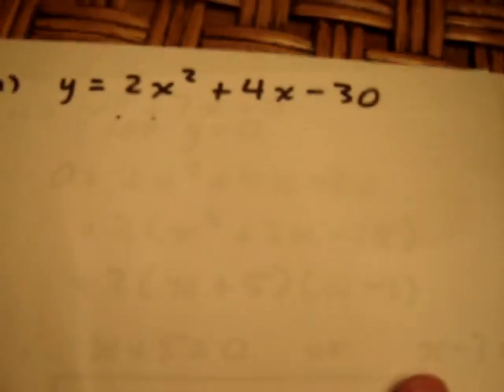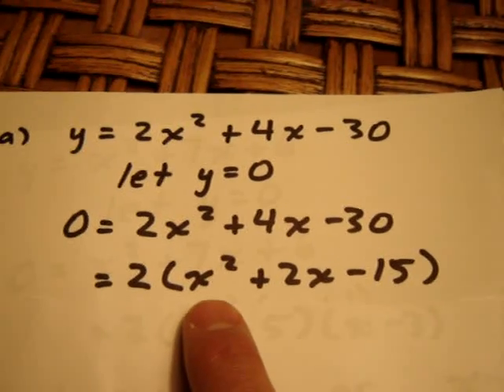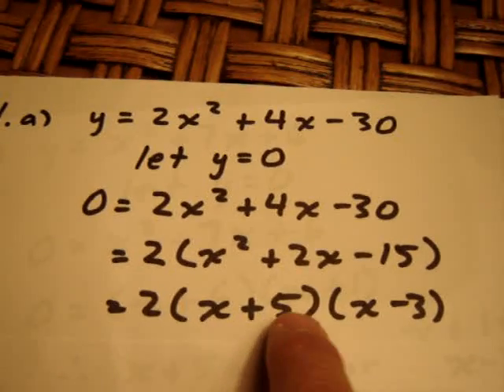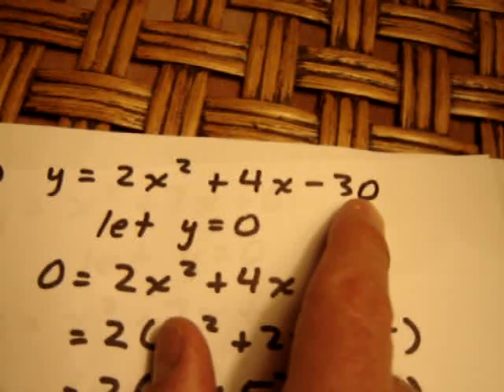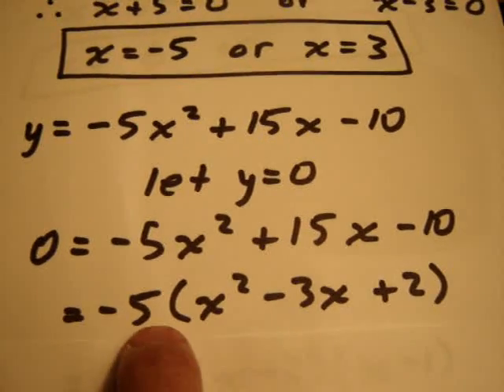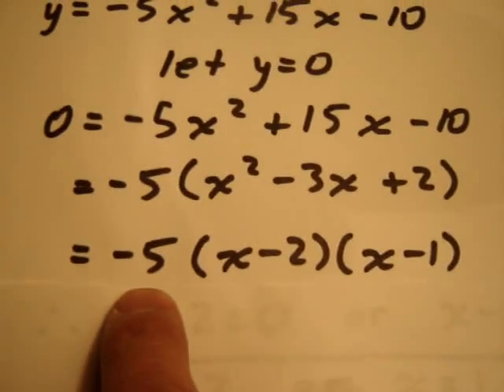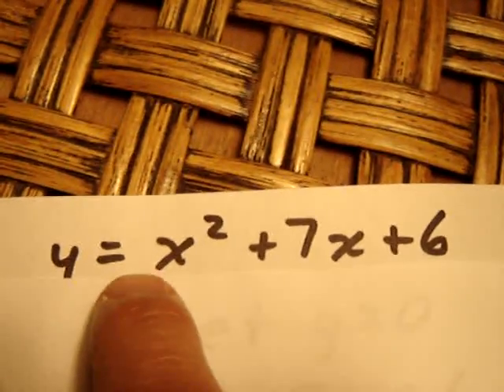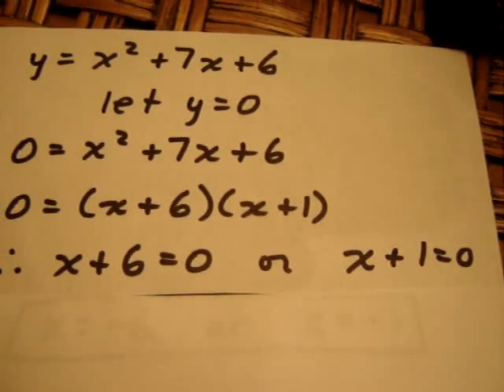Finding Zeros of Quadratics in Standard Form